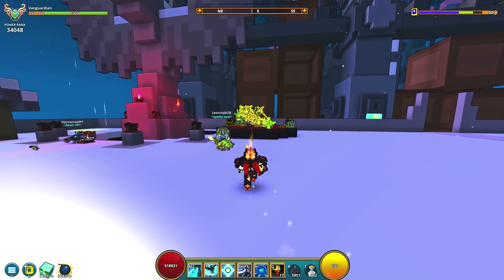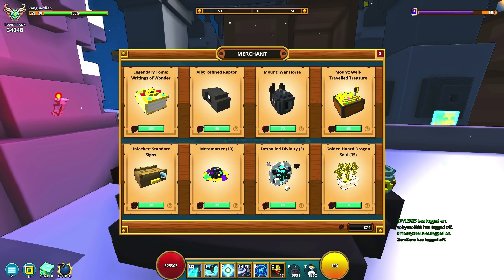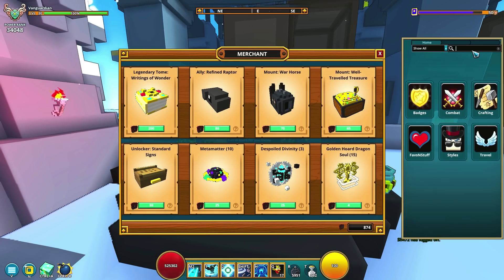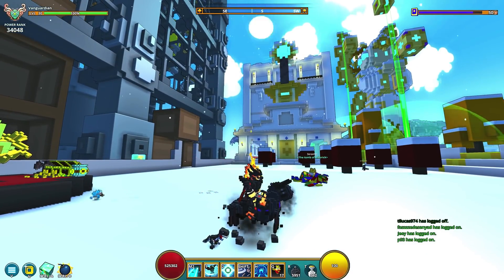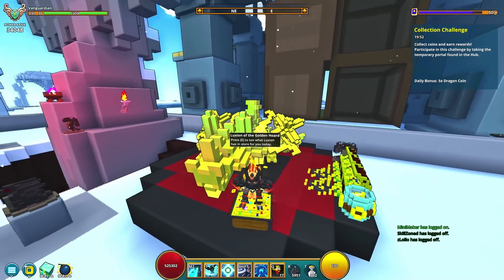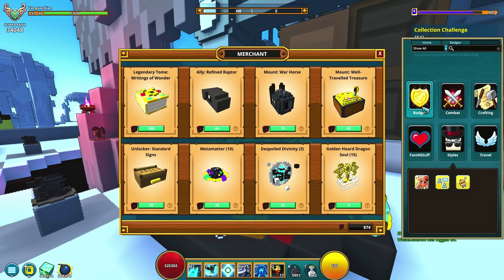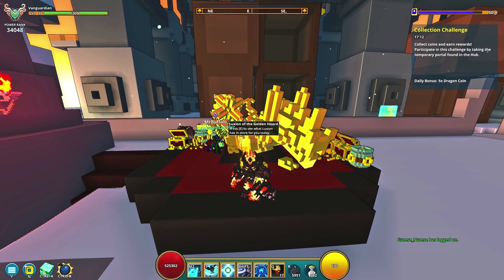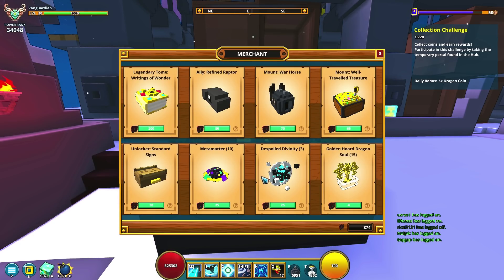LUXION KINDA SUXION.. HOW THEY COULD IMPROVE LUXION ✪ Trove Dragon Merchant - FEB 01 to 03, 2019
Sign up for Trove with the following link & I'll receive a small % for any store item you purchase

✏️ Taking a look at Luxion's latest inventory in Trove.. while some items are definitely worth getting, especially for console players wanting to prepare for U10, we'll talk about why players just don't seem to like Luxion.
✍ Trove is a FreeToPlay MMORPG that I, the ScythePlays have been playing for years. Build worlds or farm dungeons, it's FREE so try it out!

INSTAGRAM scytheplaysyt